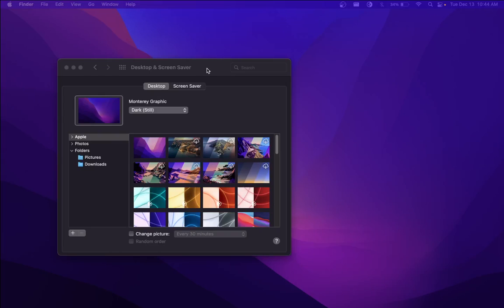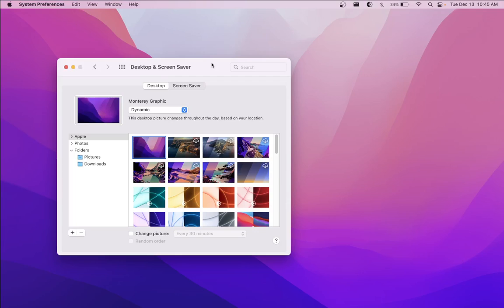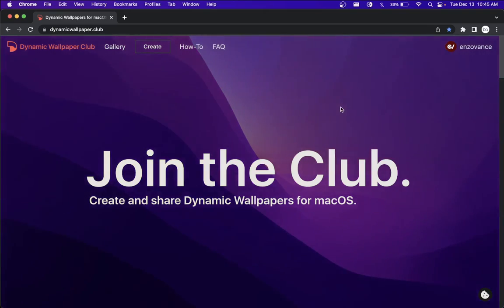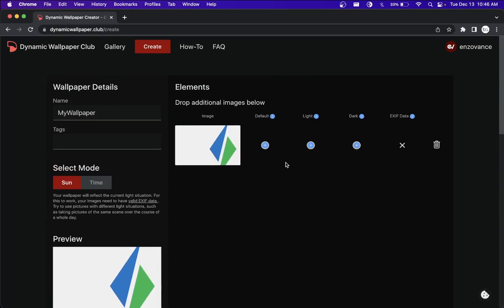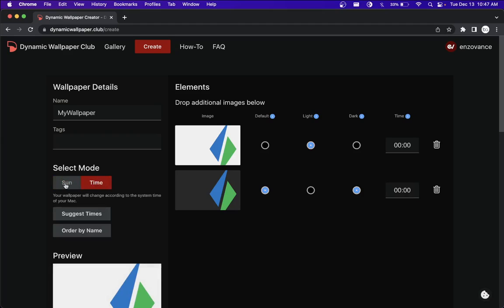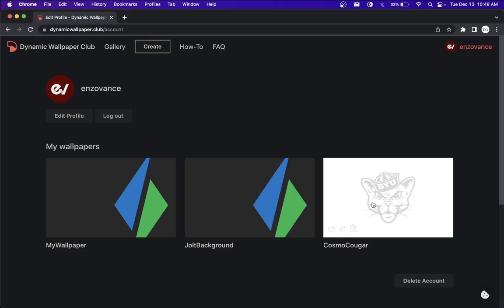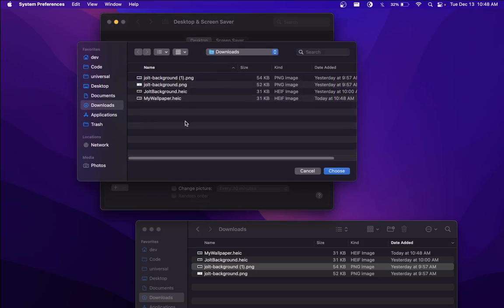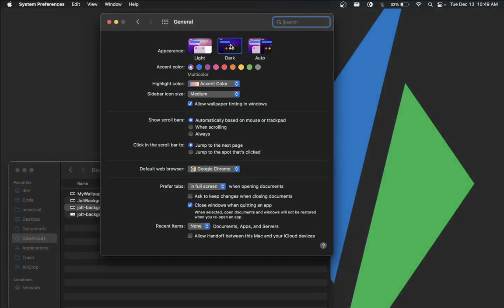Custom Light/Dark Mode Dynamic Wallpapers for macOS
Just like how macOS has default wallpapers to choose from that change their color throughout the day, you can make your own wallpapers that also change based on light or dark mode.